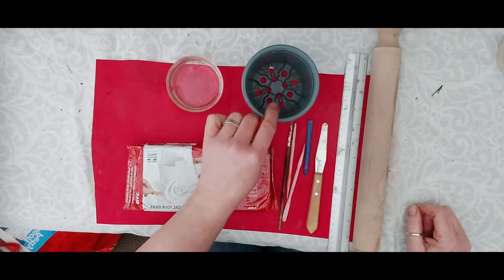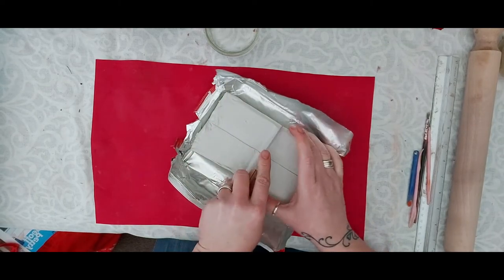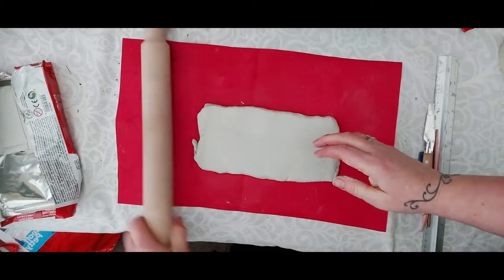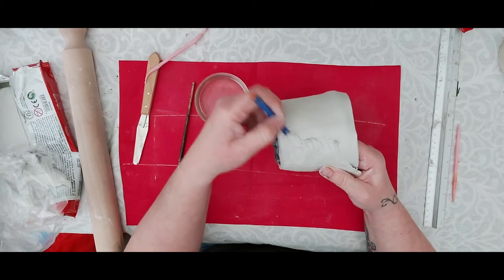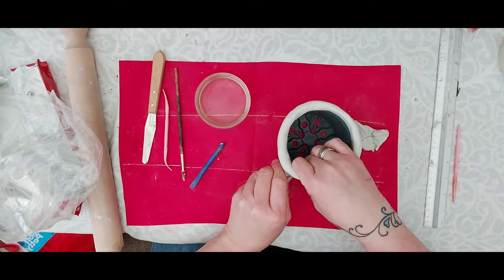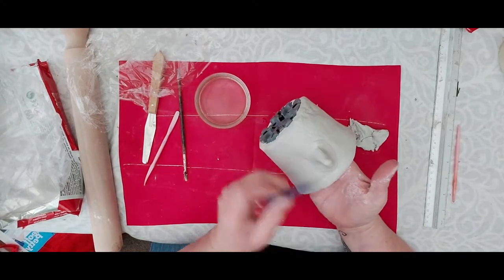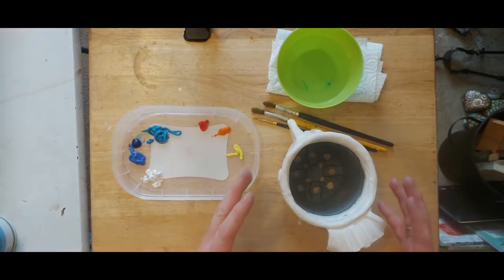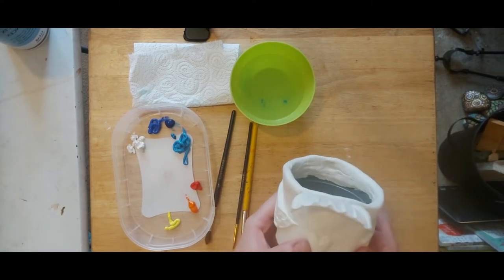Plant Pot Bird tutorial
Tutorial to accompany clay bird plant pot activity kit for schools.
Part of 'A Walk Down Memory Lane' project, the pots will be gifted by the children to elderly people in their community.